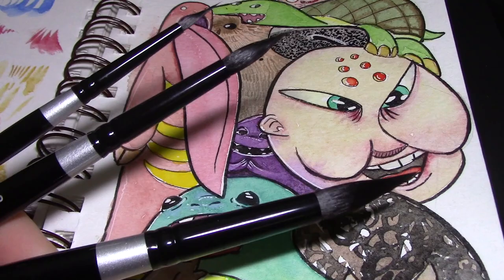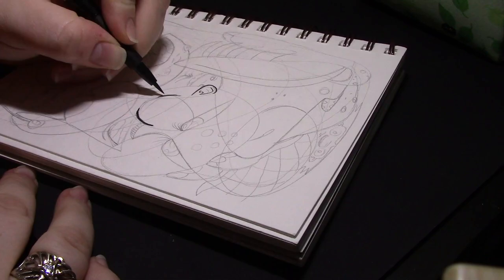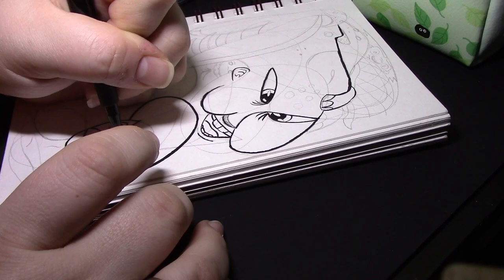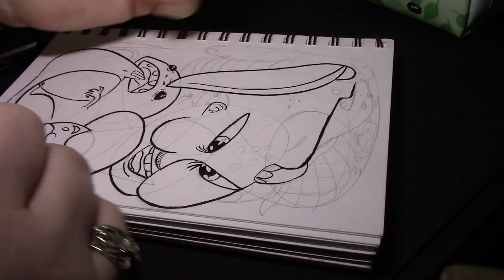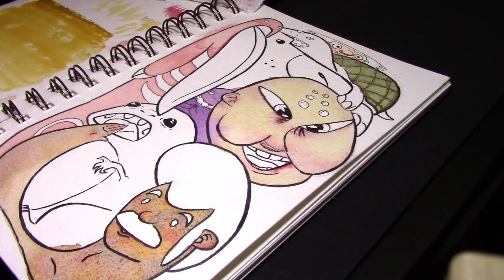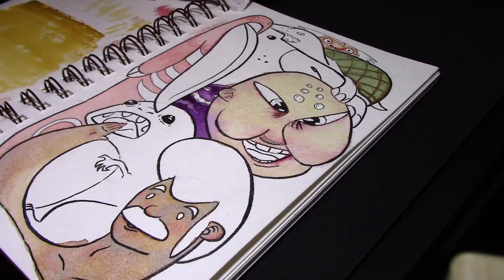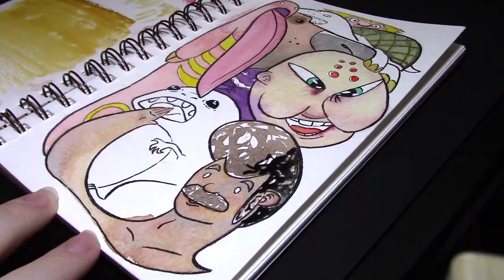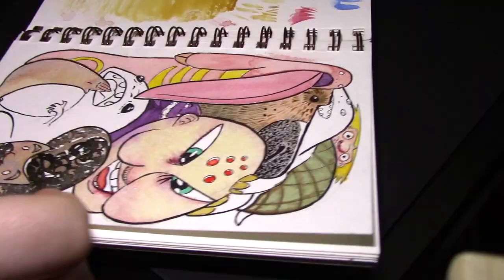Brush Review- Silver Black Velvet watercolor brushes, Susan Louise Moyer set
Silver Black Velvet brushes being reviewed

Let’s take a look at this cool Susan Louise Moyer set of Silver Black Velvet brushes that my hunky-dreamy got me.  Thanks, love!  Are they worth getting for yourself?  Maybe!  Depends on what’s important to you in your brushes, but they are DEFINITELY good quality, they just require a certain finesse.

Follow me for daily doodles!

Holbein watercolors
Strathmore Watercolor Journal
Faber-Castell Pitt Pens
Uniball Signo White pen

My camcorder
My microphone

Music